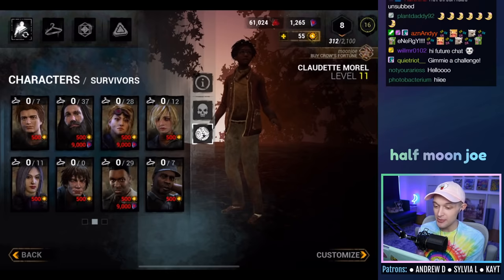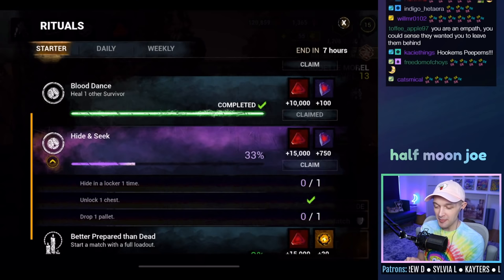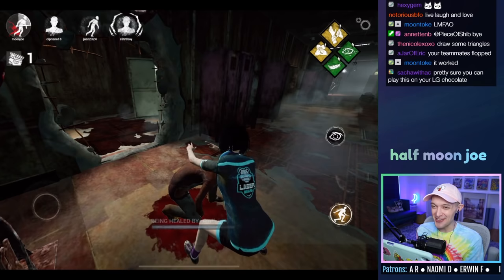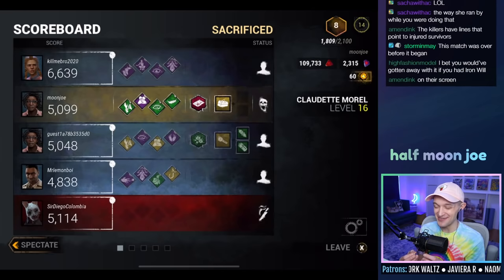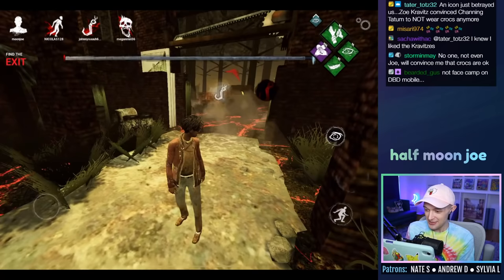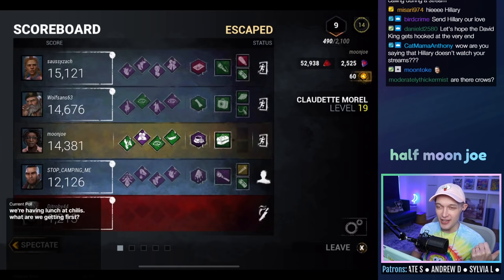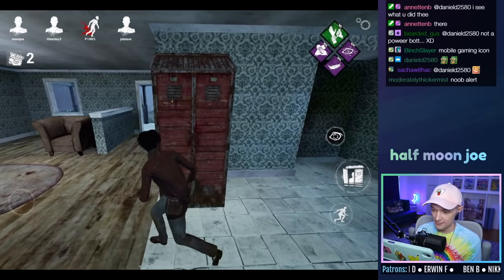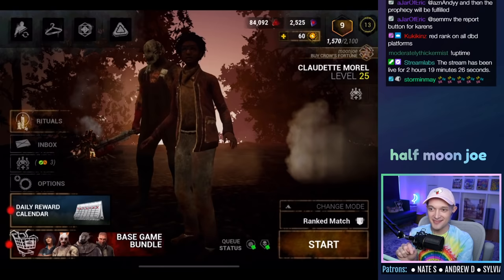Bringing The TEA ☕☕☕☕ - Dead by Daylight Mobile - Part 2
Let's play Dead by Daylight Mobile on iPad! This is a live stream from 6/17/2020. In this stream, we play some survivor matches as Claudette Morel against Freddy, Trapper, Huntress, and the Doctor. We also sip some calming lotus TEA.